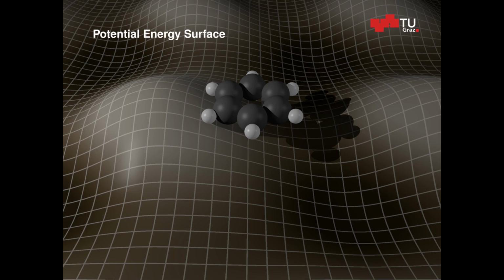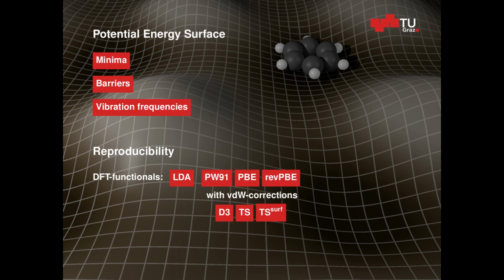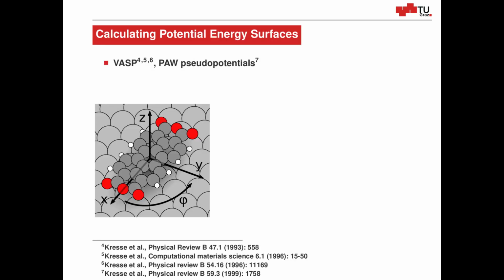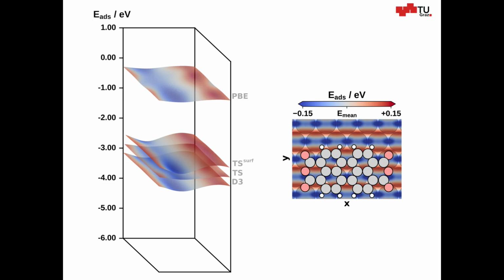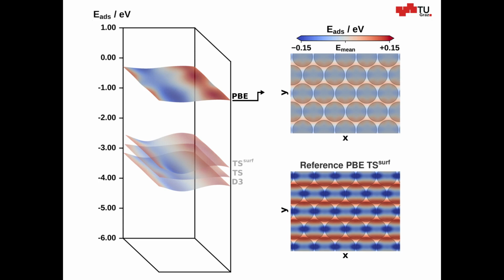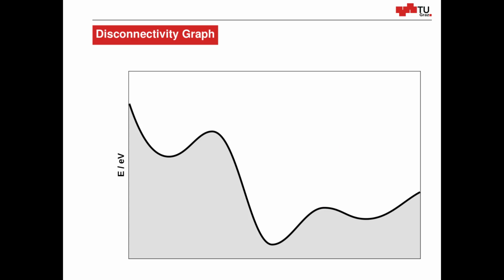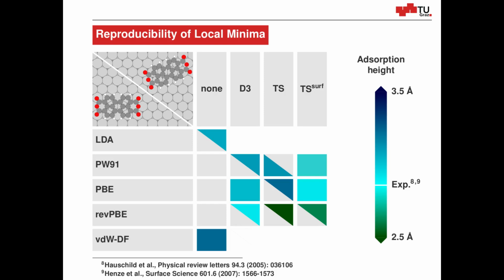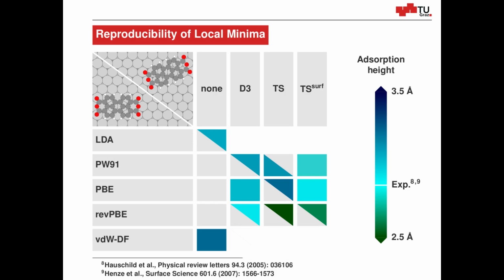Reproducibility of Molecular Adsorption Potential Energy Surfaces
The adsorption of molecules on surfaces depends on a variety of mechanisms: Covalent bonds, charge transfer and van-der-Waals (vdW) interactions shape the potential energy surface (PES), making it key to understanding molecule-substrate interfaces. To describe these interfaces with density functional theory, one can choose from many different exchange correlation functionals and vdW correction schemes. To explore how robust the PES is in relation to the choice of method, we present a benchmark of common local, semi-local and non-local functionals in combination with various vdW corrections for perylenetetracarboxylic dianhydride (PTCDA) on Ag(111), one of the most frequently studied system.

Using only about 50 DFT calculations as input data, an in-house developed Gaussian process regression algorithm generates PESs with DFT accuracy. This allows us to analyze the PES’s features, such as positions and energies of minima and saddle points, in detail. Comparing the results from different exchange correlation functionals allows us to identify trends and differences between the approaches. Finally, we compare key features, such as local minima, with experimental data to determine a “quality seal” for the different functionals and vdW corrections.